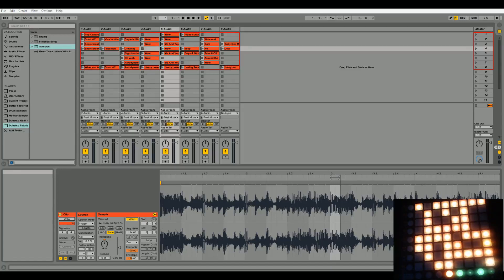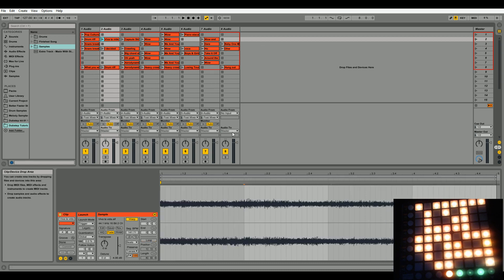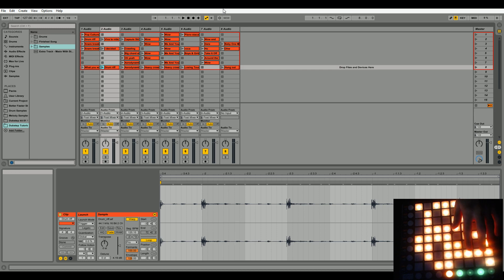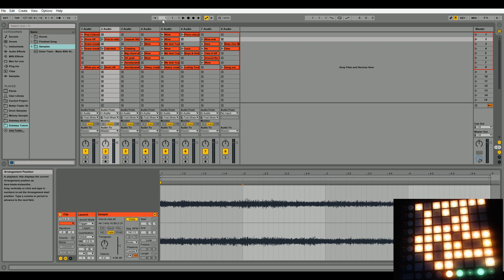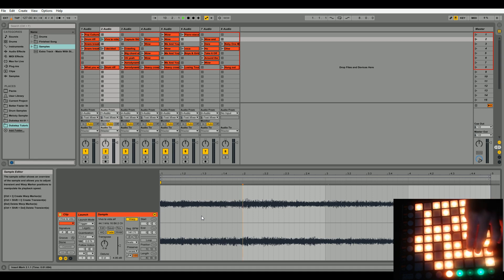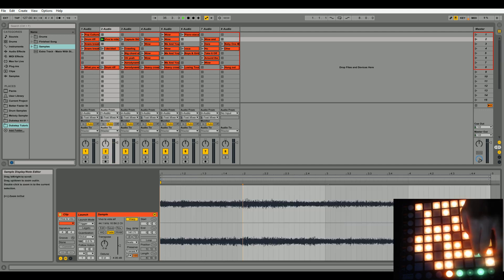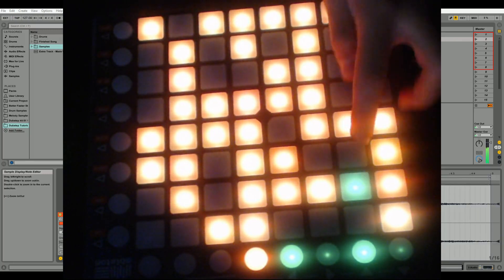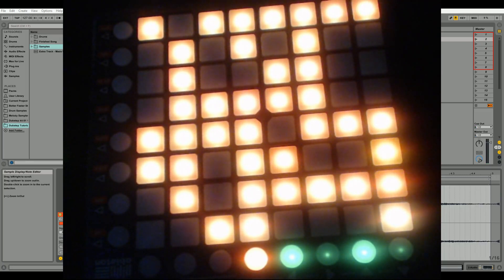Pop Culture How To Tutorial Part 1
Download the Ableton Live 9 Suite Project File (Double click to open)

Hope you guys enjoyed the video, if you did please show your support by clicking that like button!